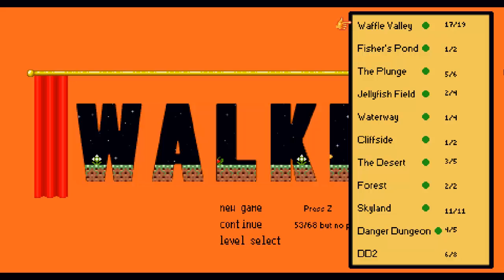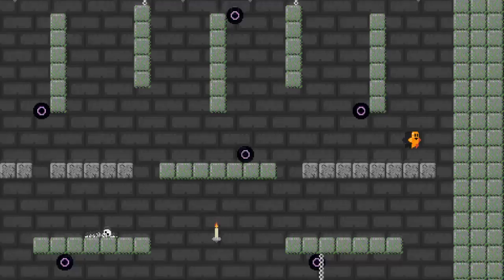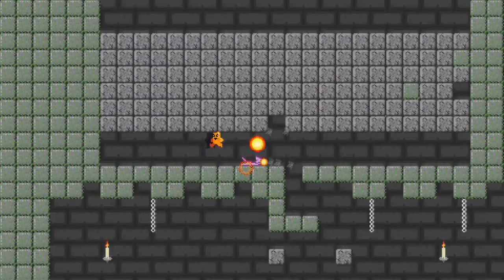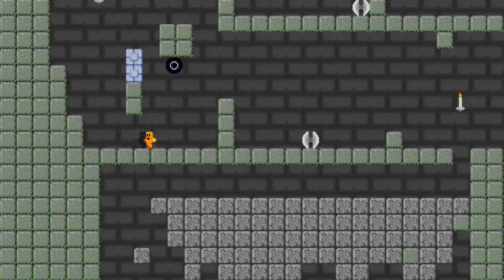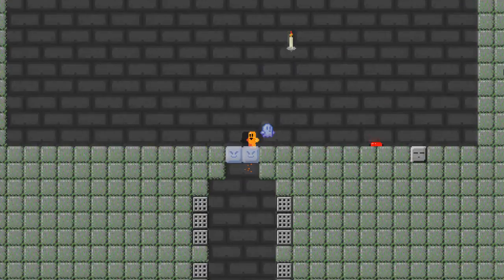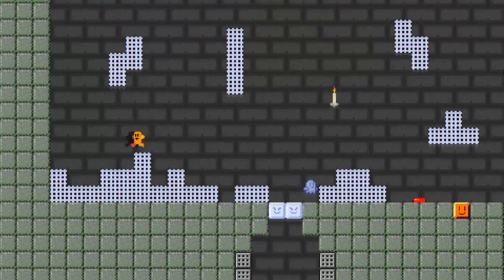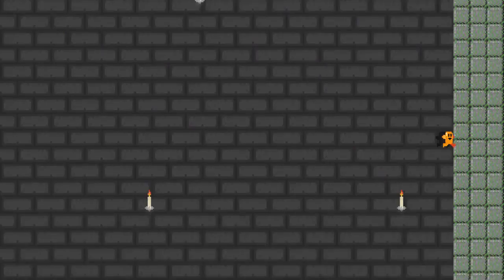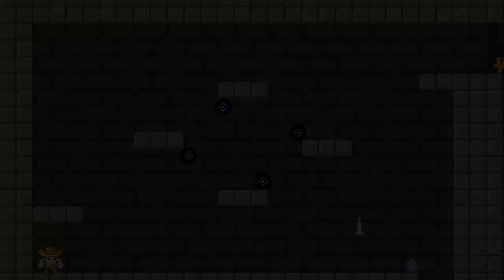Let's Play Walker Part 6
We're ninjas now believe it.